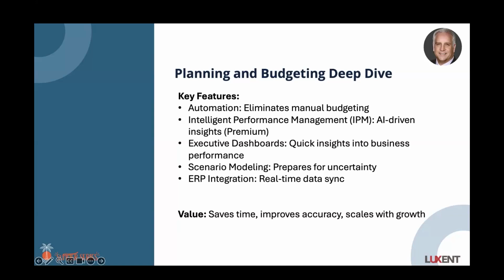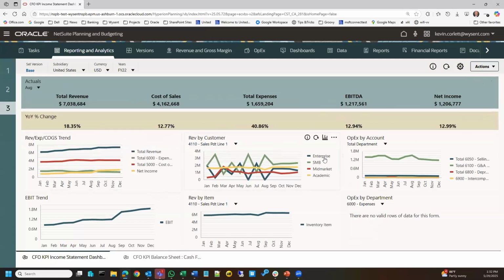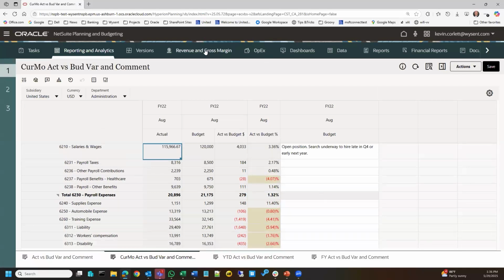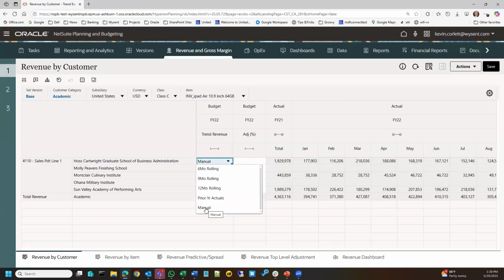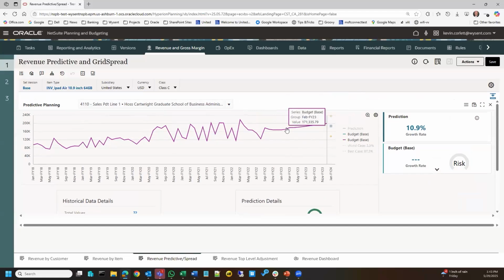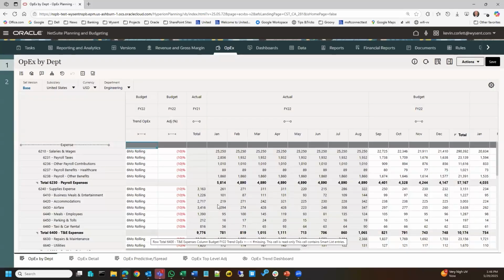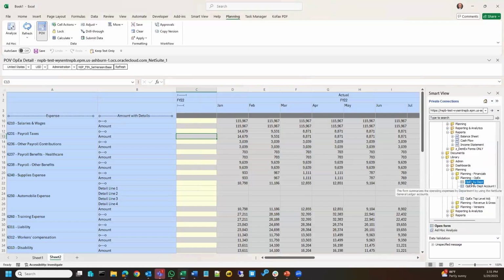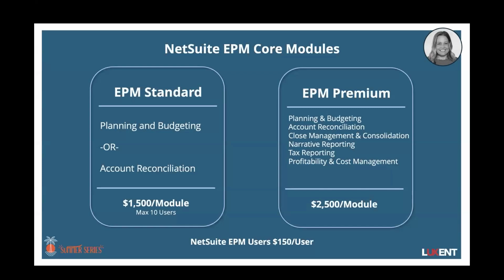NetSuite Enterprise Performance Management (EPM) Demo: Automate Planning & Budgeting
Are you still relying on manual spreadsheets for your financial planning? 📉 In this Luxent Summer Series webinar, Senior EPM Architect Kevin Corlett dives deep into NetSuite Enterprise Performance Management (EPM), a powerful suite designed to align your business strategy with execution.

Learn how to eliminate version control nightmares, stale data, and manual errors by automating your financial processes. This session covers the full capabilities of NetSuite EPM, from automated account reconciliation to AI-driven predictive planning.

In this video, we cover:
- What is NetSuite EPM? Understanding the 6 key modules: Planning & Budgeting, Account Reconciliation, Financial Close, Tax Reporting, Narrative Reporting, and Profitability Management.
- Live Demo of Planning & Budgeting (NSPB): See the Standard Edition in action, including dashboards for CFOs, revenue trending, and "Smart View" integration with Microsoft Excel.
- Predictive Planning & AI: How to use Monte Carlo simulations and Intelligent Performance Management (IPM) to spot trends and anomalies.
- Financial Close Management: Streamlining the close process from weeks to days with automated task lists and intercompany eliminations.
- Standard vs. Premium Editions: Understanding the packaging differences and pricing models for your business.

Timestamps: 0:00 - Introduction to Luxent Summer Series 2:15 - Why EPM Matters: The Problem with Spreadsheets 8:02 - Overview of NetSuite EPM Modules 24:02 - Live Demo: NetSuite Planning & Budgeting (NSPB) 35:31 - Predictive Planning & AI Features 45:00 - Smart View for Excel Demo 47:50 - NetSuite EPM Pricing & Packaging 49:50 - Q&A: International Tax & Multi-Entity Reporting

Ready to ditch the spreadsheets? Contact the Luxent team to schedule a discovery call or get a quote for NetSuite EPM today!